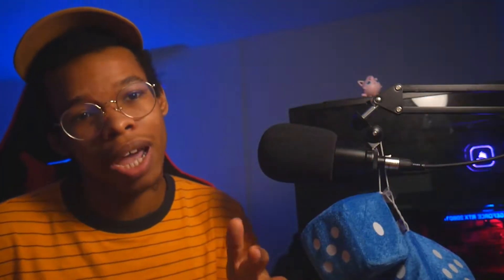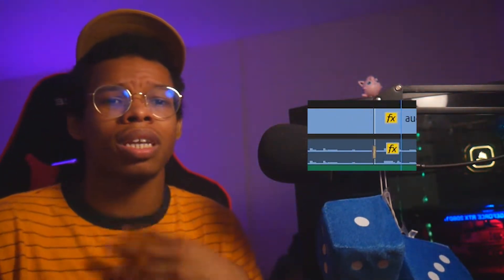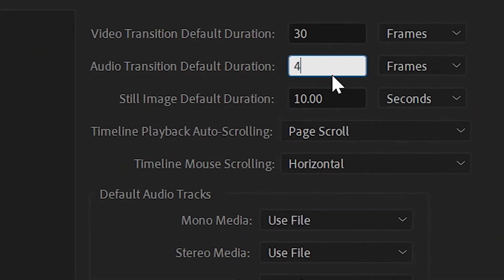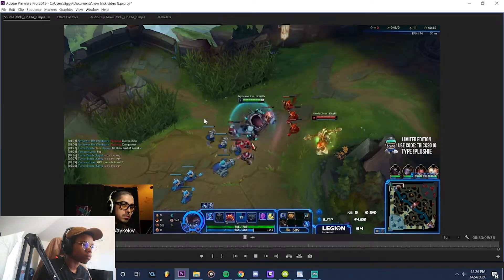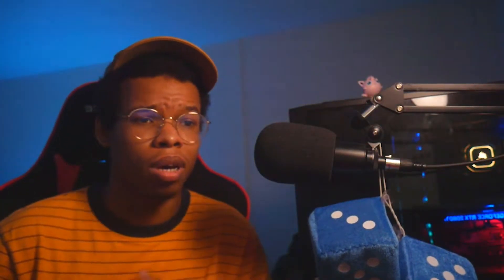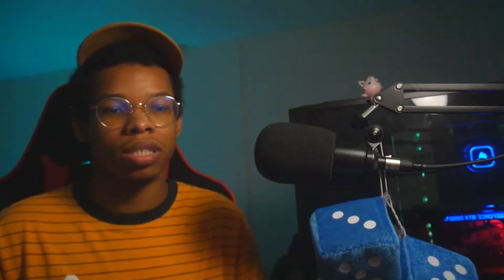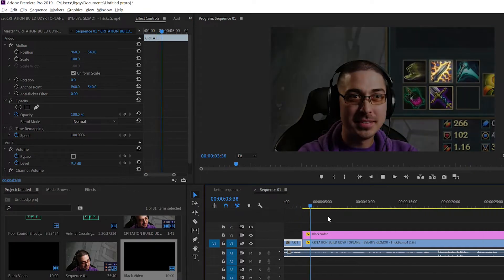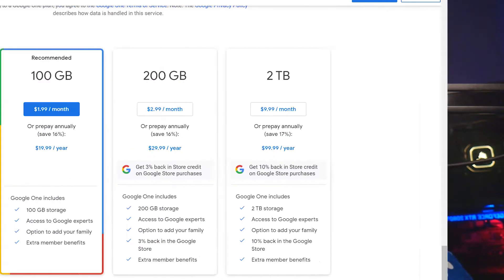What Every Beginner Editor Needs To Know | Transitions, Keyframes, etc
EQUIPMENT USED 🚧
0:00 - Intro
1:07 - 1. Audio Fades
2:10 - 2. Transitions
3:02 - 3. Cutting Faster!
4:24 - 4. Keyframe Easing
5:30 - 5. "Black Screen Emphasis"